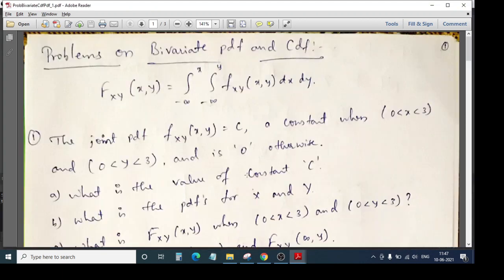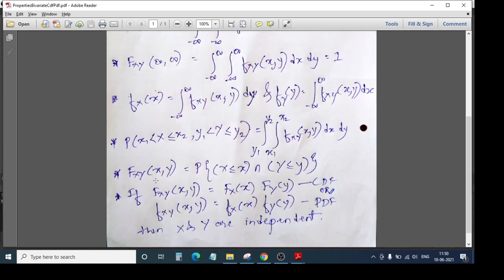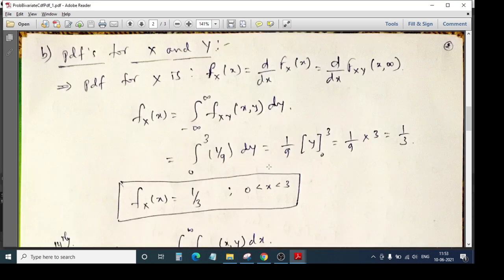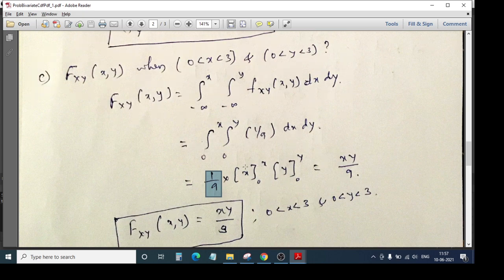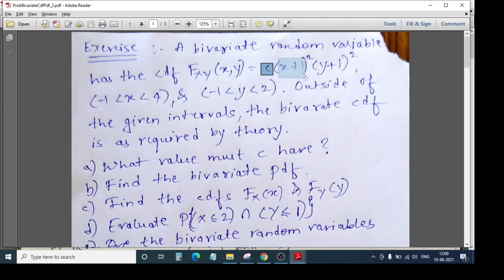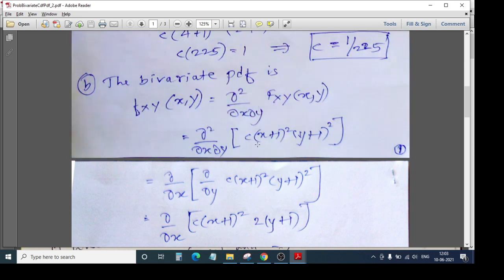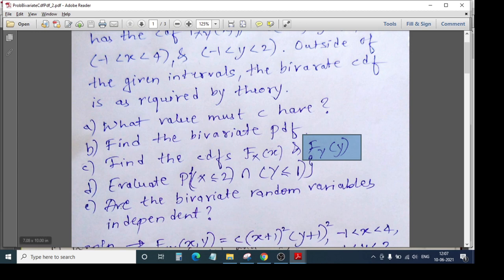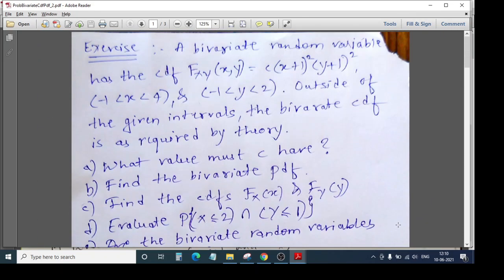ESLA - 18EC44 - Multiple Random Variables - Problems on Bivariate cdf - Part 2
In this video, I have discussed two problems based on the properties of Bivariate cdf and pdf.